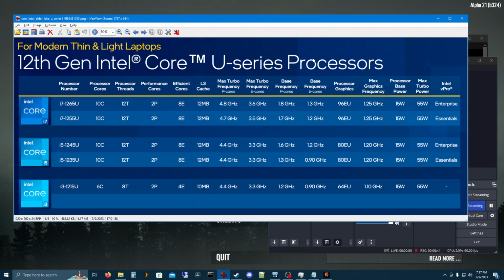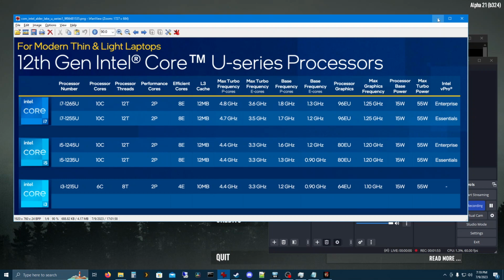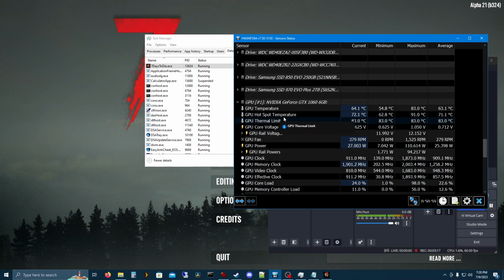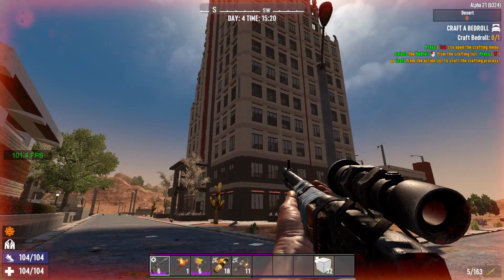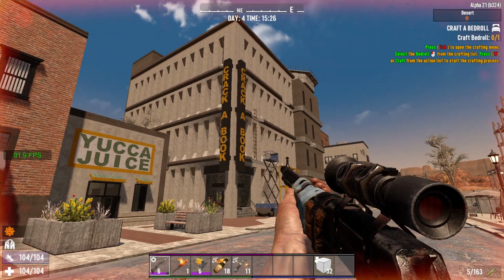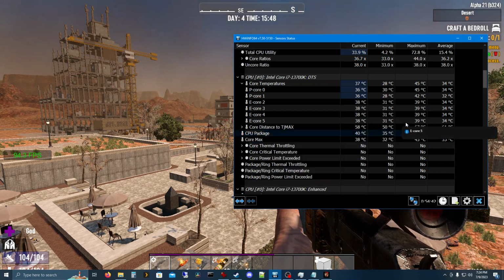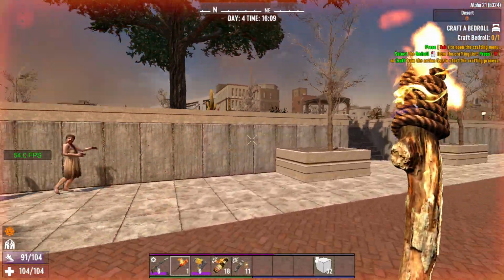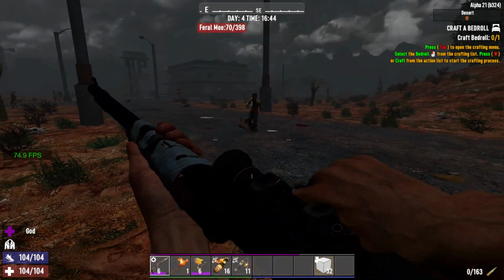Do Intel e-cores tank 7 Days to Die performance in A21?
In this video I try confirm or deny the claim that e-cores are ruining performance on 7 Days to Die.